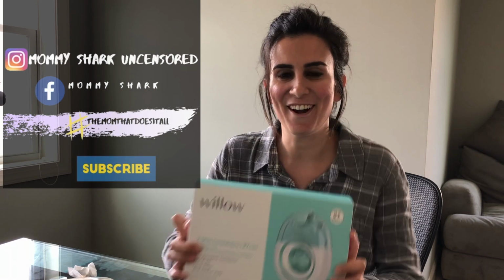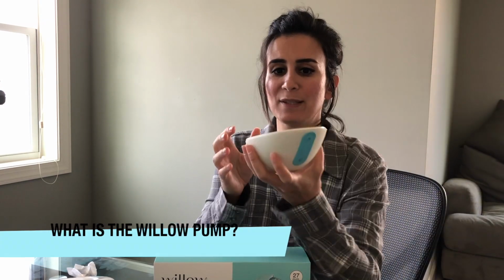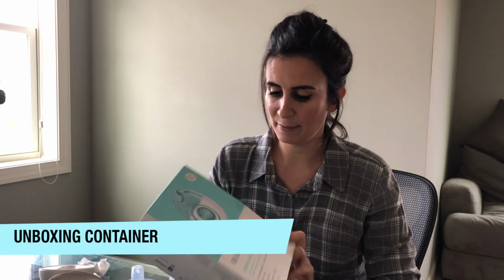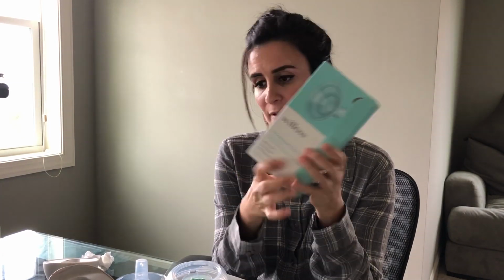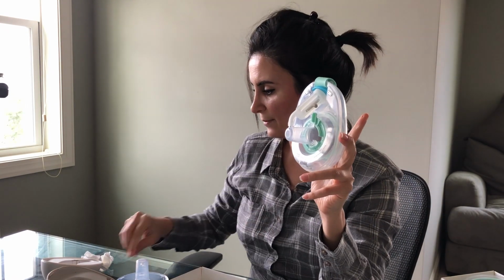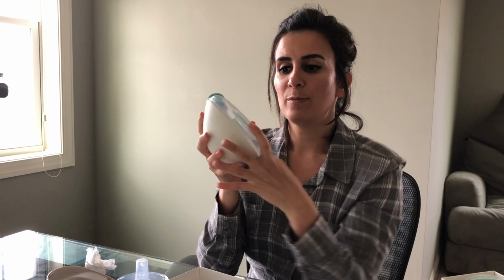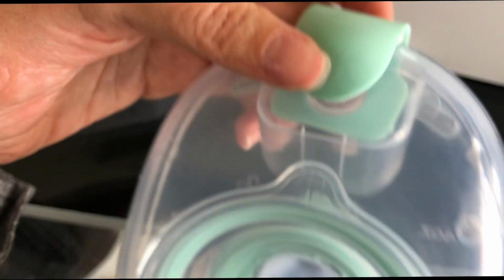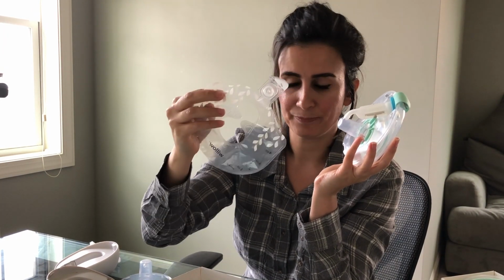Willow Pump Container Review- And How to Clean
Willow Pump Container instructions and flip to finish. This also covers leaks and problems you can encounter with the willow container.

Link to Cleaning brush:

Link to Vinegar:

The table of Contents with Timestamps are:

Table of Contents 1:07
What is the willow pump 1:47
Willow 1.0 Compatibility 2:39
Unboxing Container 3:30
Container Shape 3:55
Taking Insert out 4:27
Prices 5:19
Flange Sizes 5:30
Container Assembly 5:47
How to use 6:58
Leaking & Pumping Positions 8:47
Using App with Container 10:11
Output Capacity 10:25
Use of Container vs. Bags 10:52
Suction Compromise 11:36
Cleaning Container 12:06